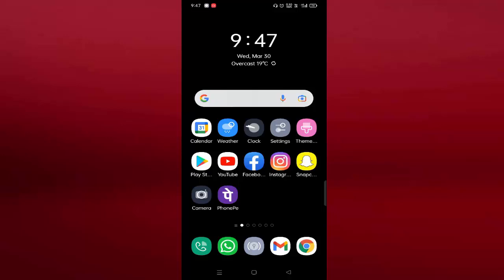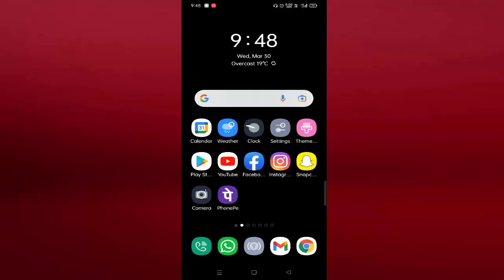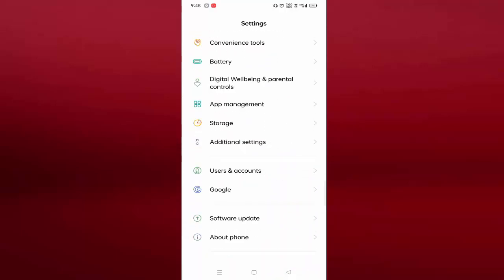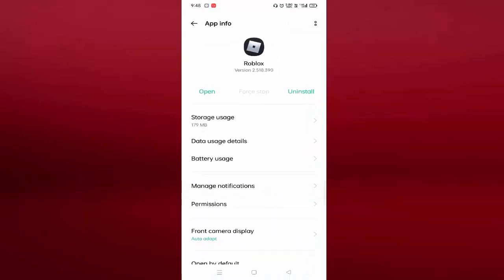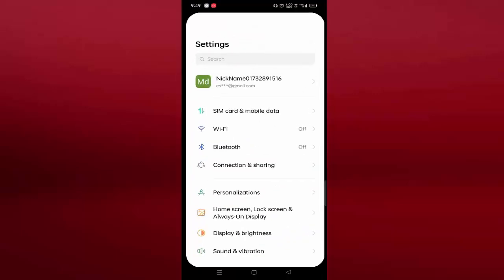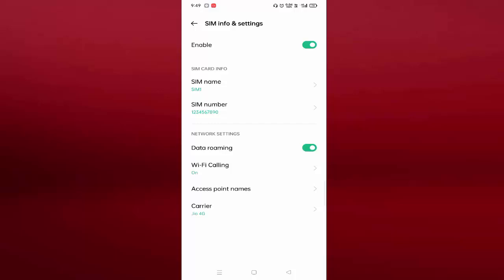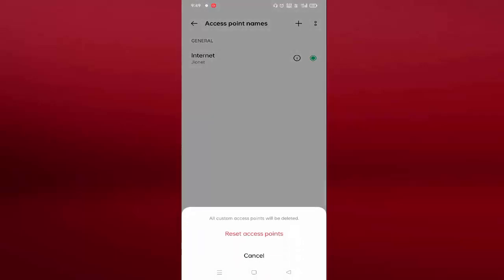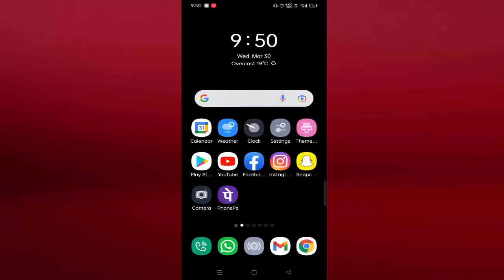How to fix failed to Connect to the Game. (ID – 17) || Quick fix Error Code 279 Roblox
How to fix failed to Connect to the Game. (ID – 17) in Android Mobile

Quick fix Error Code 279 Roblox in android